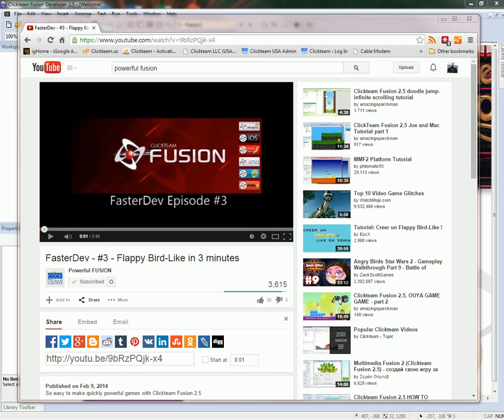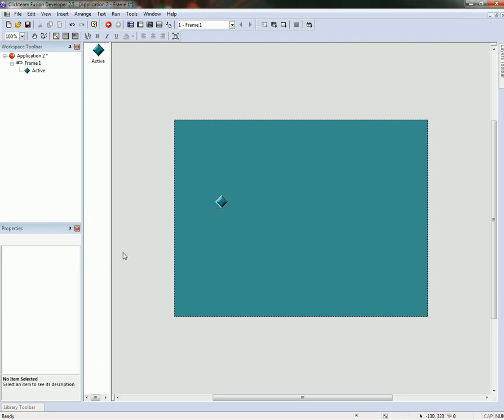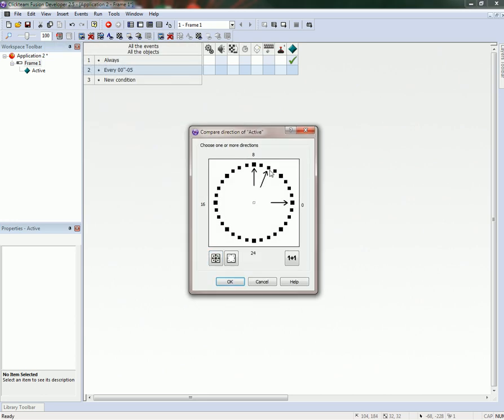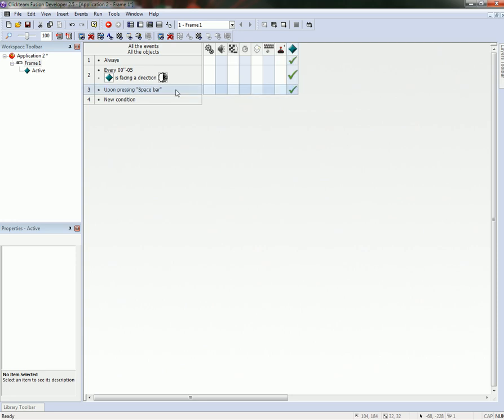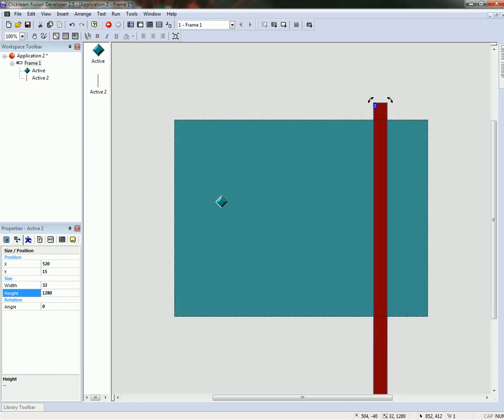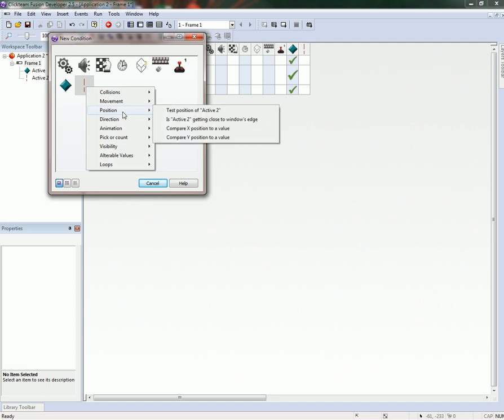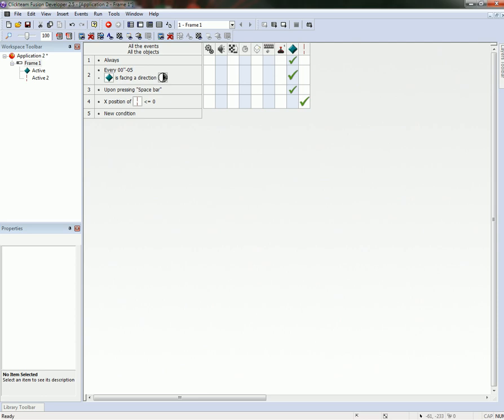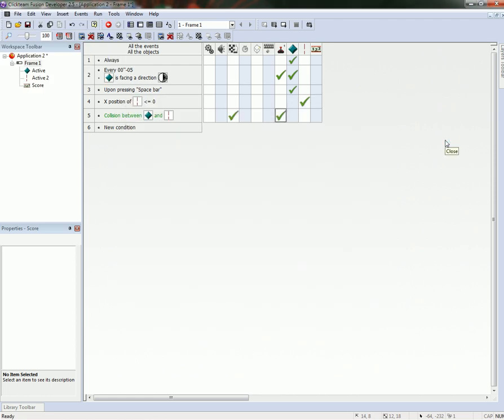Build a Flappy Bird game in Seven Minutes with Fusion 2.5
- With Fusion 2.5 you can build the basics of a "Flappy Bird" type of game in seven minutes.

Get the free version at free.clickteam.com

Easily create any type of 2D game for iOS, Android, Flash and HTML5 Using Clickteam Fusion 2.5

Based on the video uploaded by Powerful Fusion